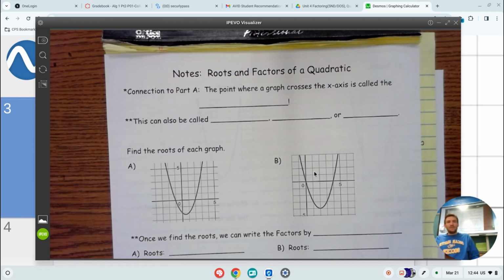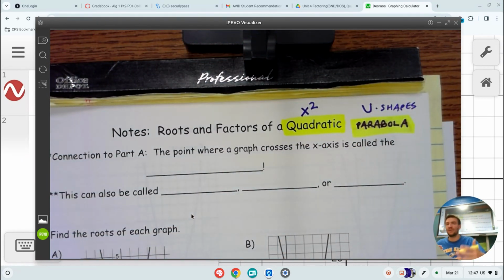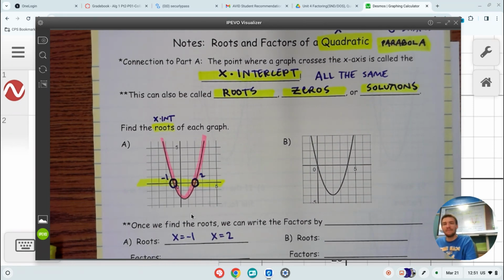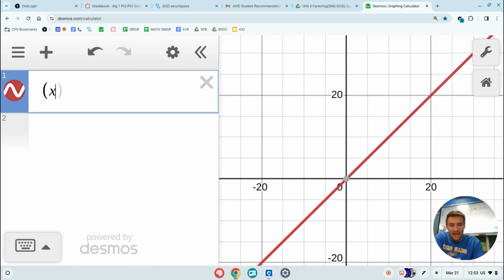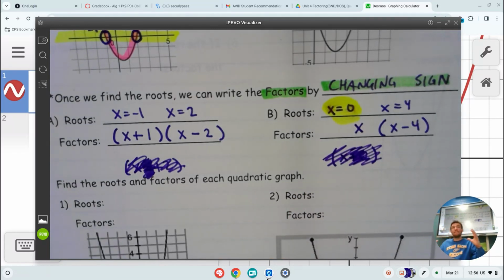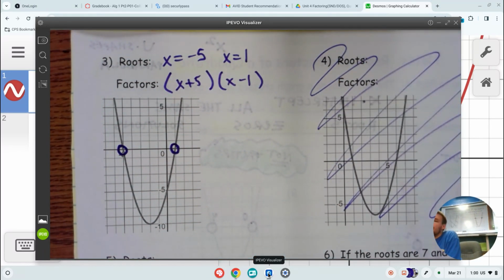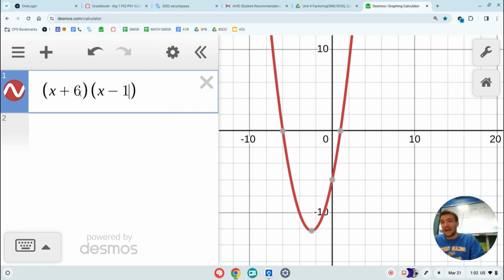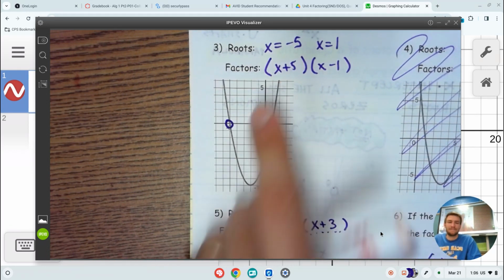Roots, Zeros, Solutions, x-int // Factors